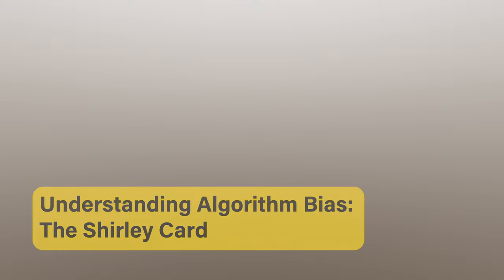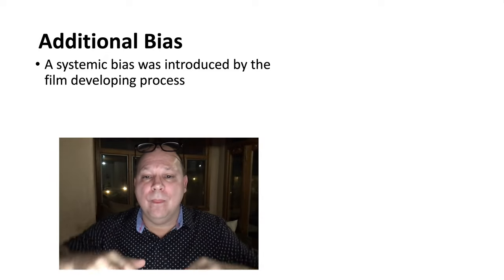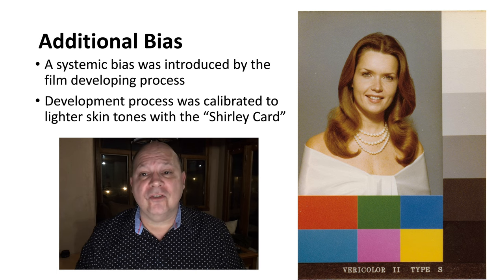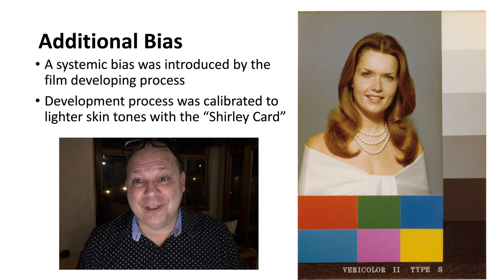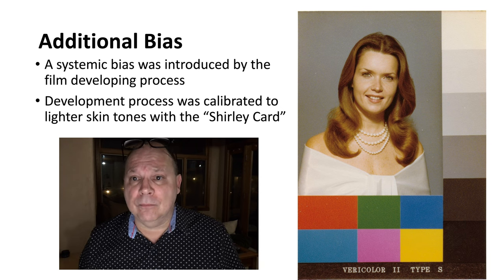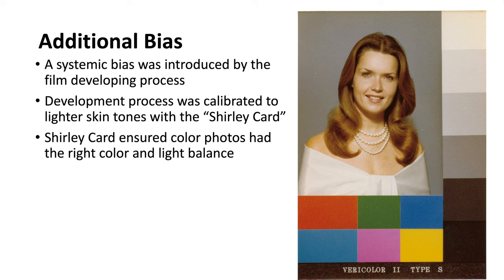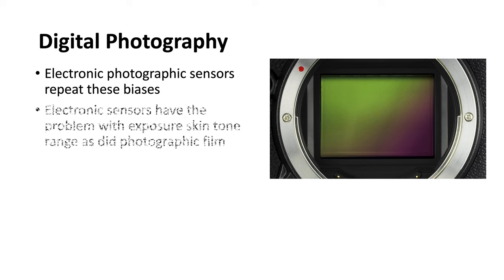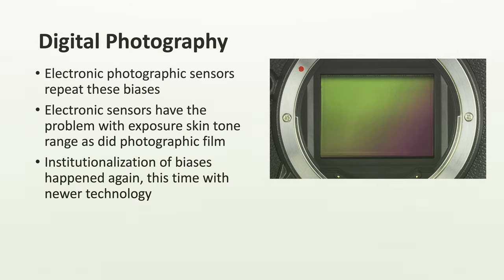Algorithmic Bias - The Shirley Card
A video snippet from my full discussion on algorithm analysis in the video updated 2023.

This snippet discusses how the limited performance of photography film and photo processing contributed to biases against darker skin persons and how that institutional bias carried over into the new digital photographic systems.